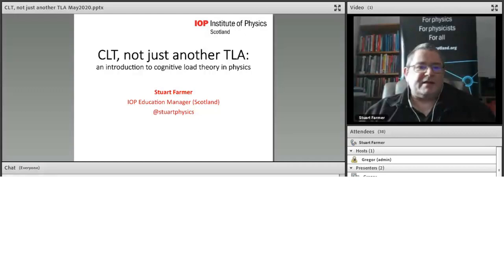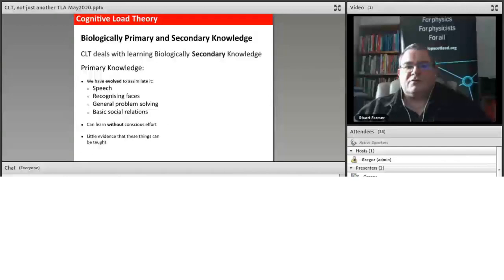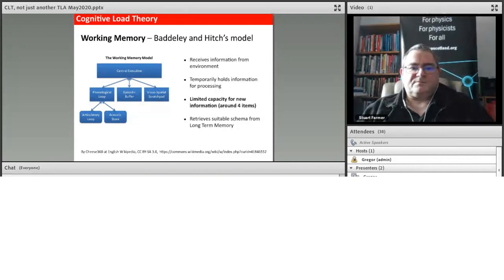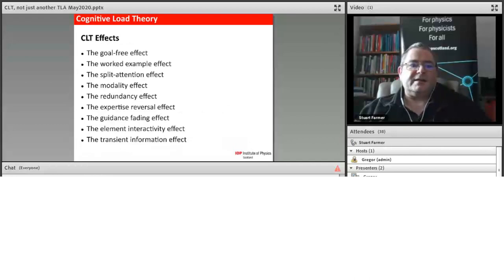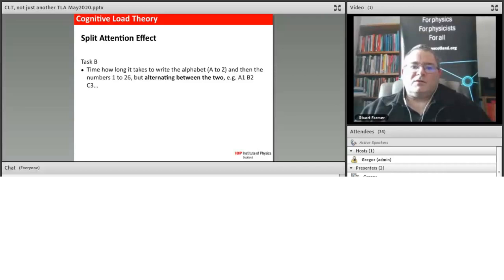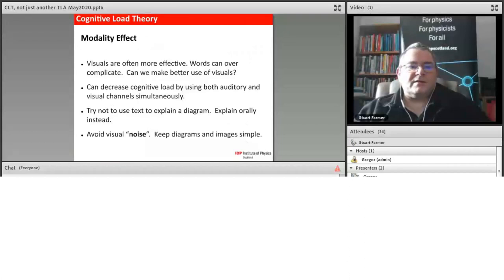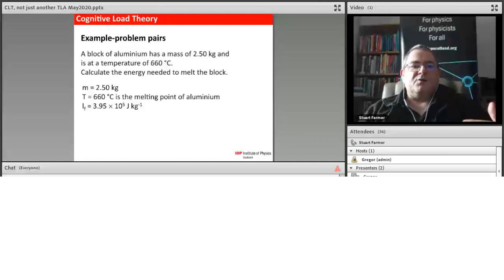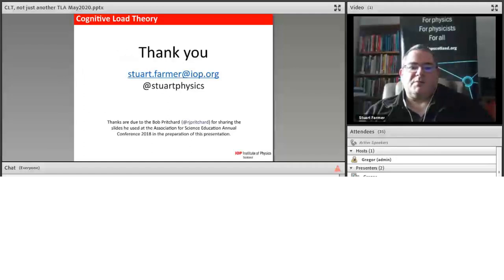Cognitive Load Theory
This is a recording of a Physics Teacher Virtual Summer School session. Stuart farmer, IOP Scotland Education Manager describes how to make learning more effective by taking cognitive load theory